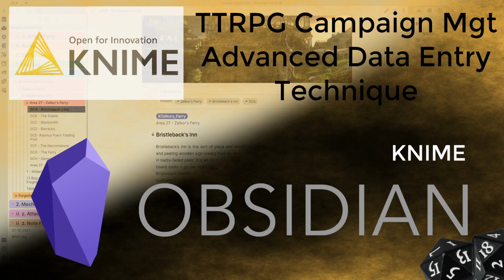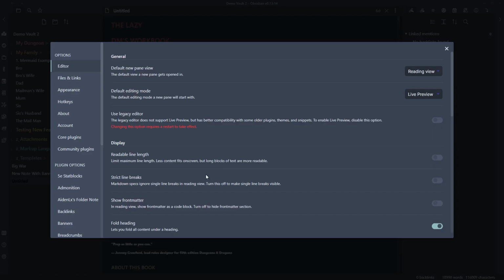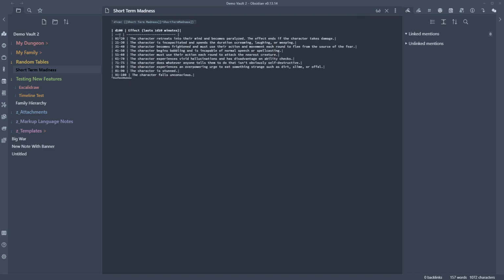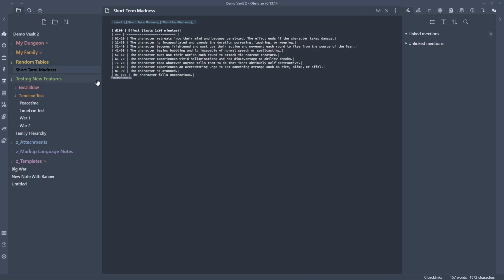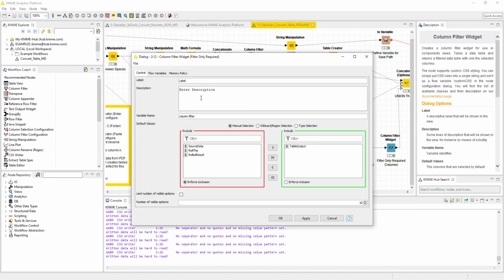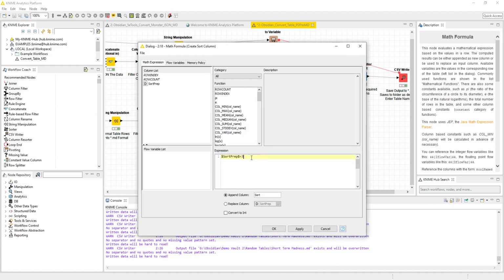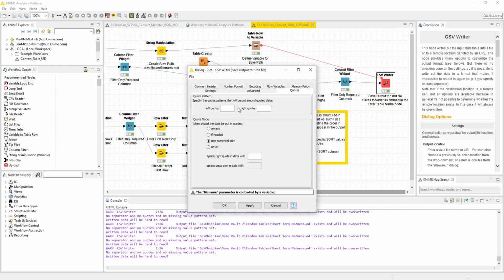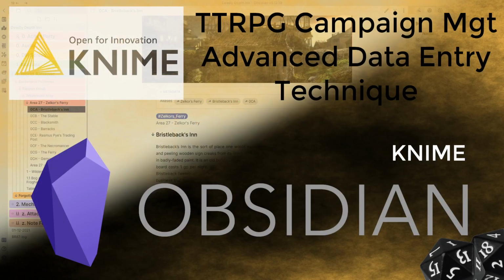Obsidian - KNIME Example (Auto Formatting Of Tables PDF to *.md)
In this video we look at an advanced data entry technique using a program called KNIME (Open Source and Free) in order to clean and prep data from a pdf for use in Obsidian. This is not going to be a method that's suitable for everyone to use. However it is a method that can be used to bulk prep data for use in Obsidian.